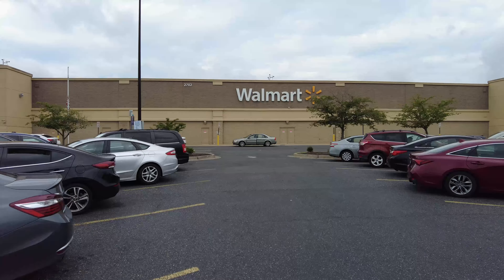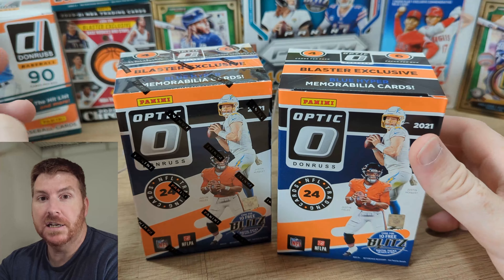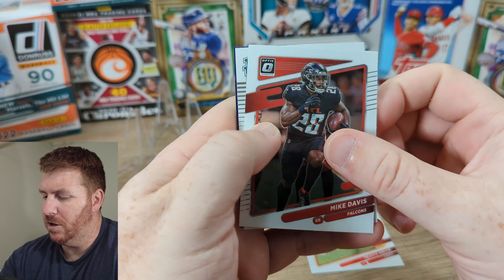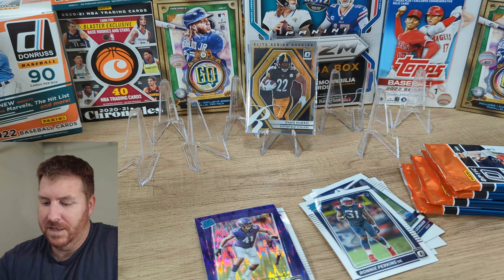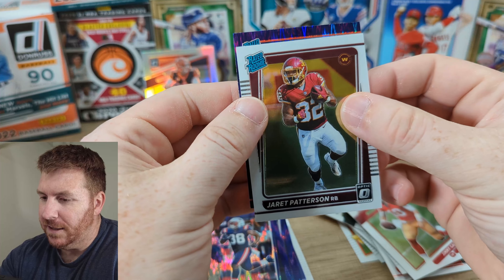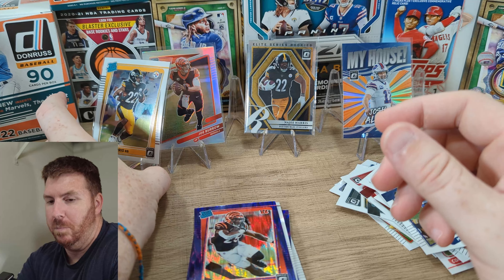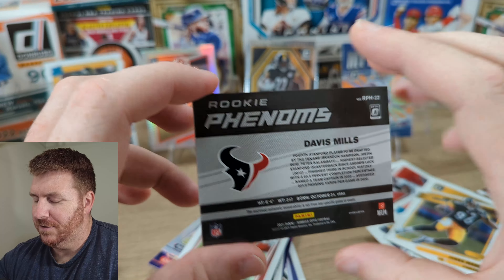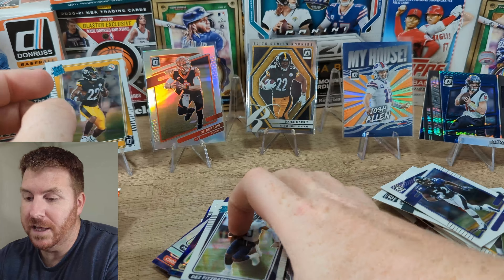Sports Card Hunting at Walmart and Hit a Restock! First Look at Optic Football!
Sports card hunting at just a couple places before I hit a restock and found my first optic of the year. Such beautiful cards and a really fun rip!